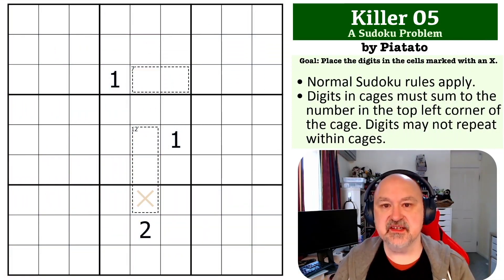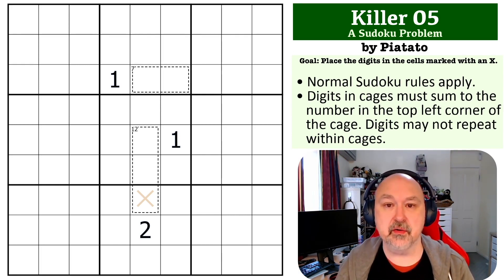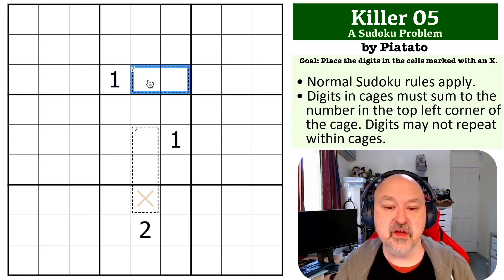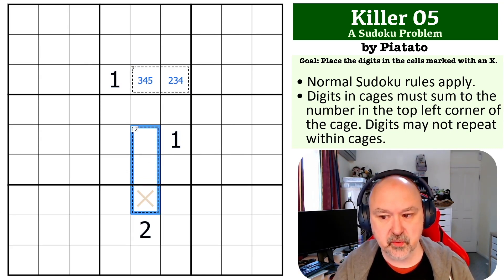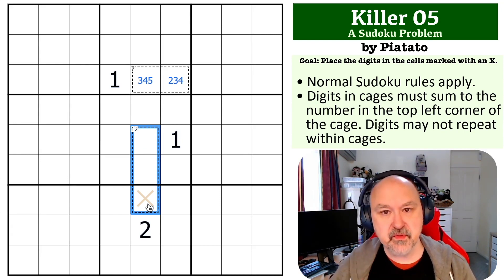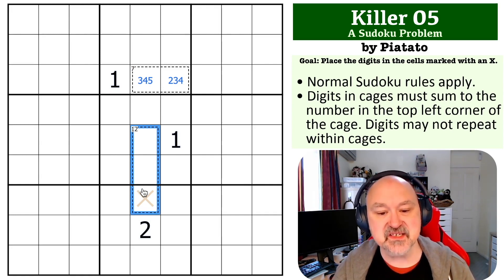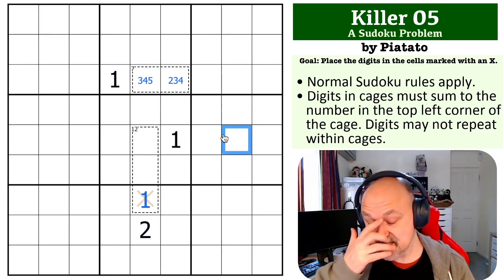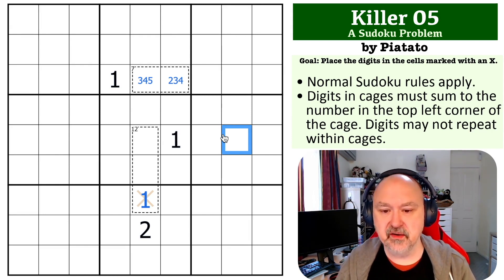Sudoku Problem Series: Killer 05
Attempt an easy Killer Problem, and see my explanation of the solution.